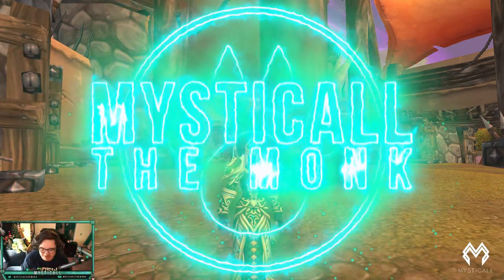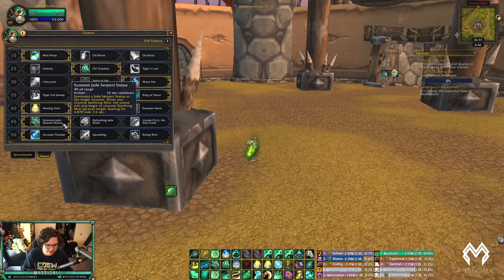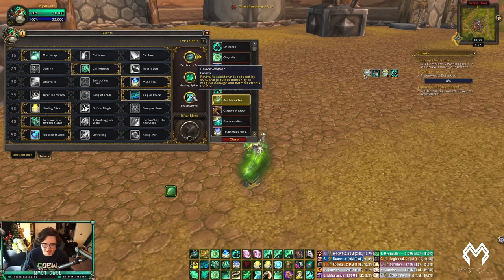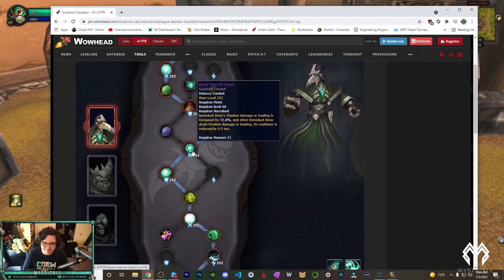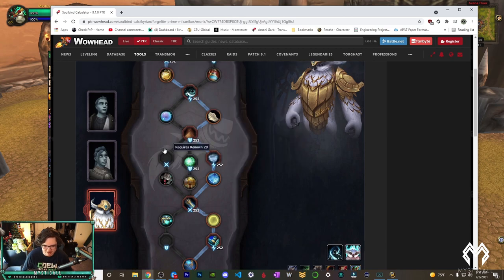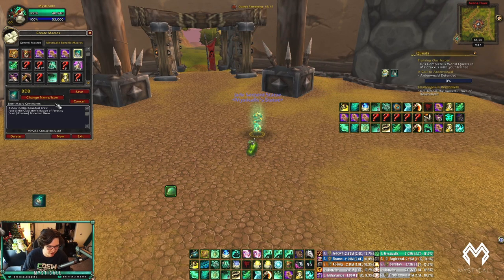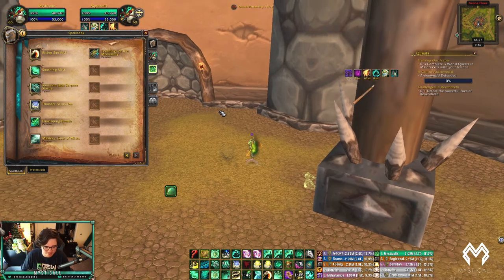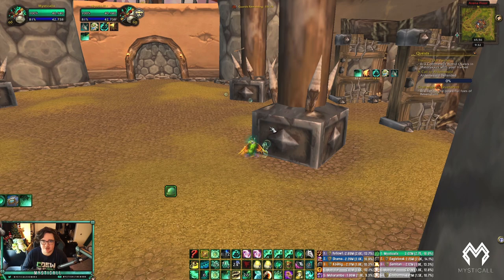Mysticall | 9.1 Mistweaver Monk Arena Guide!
9.1 Mistweaver Monk PvP guide is here!! Time stamps are there and if you have ANY questions at all, please let me know!!

Time Stamps:
00:00 Intro
00:18 Races
01:30 Stats/Gear/Gems/Enchants
03:48 Regular Talents
07:22 PvP Talents
14:06 Legendaries
16:18 Covenants/Soulbinds/Conduits
29:07 Macros
36:48 Addons
40:11 Rotation
46:48 Mana Management/Drinks
48:32 Positioning
50:23 Crowd Control
51:42 Mistweavers in the Meta
52:08 Best Arena Comps
53:25 Outro